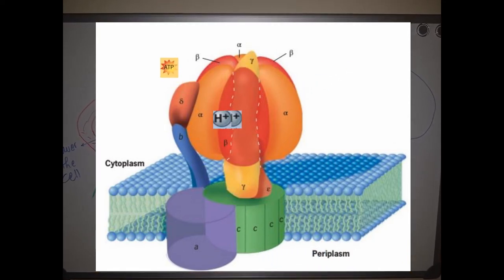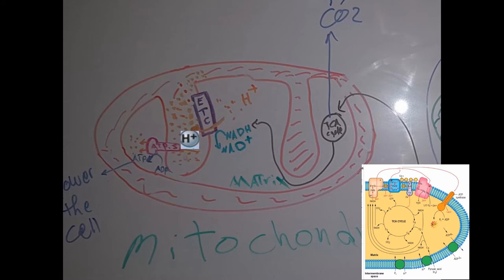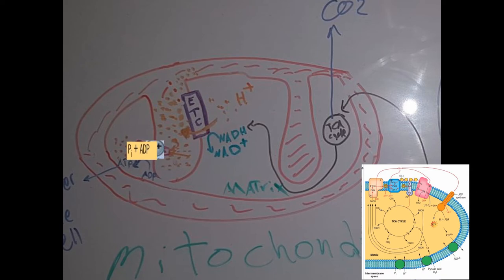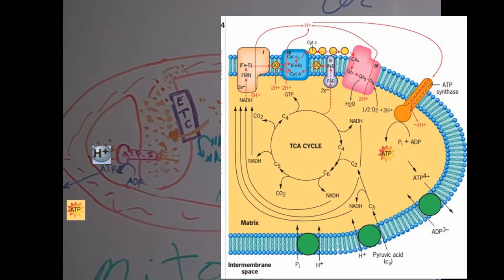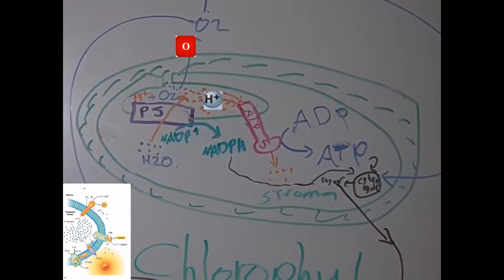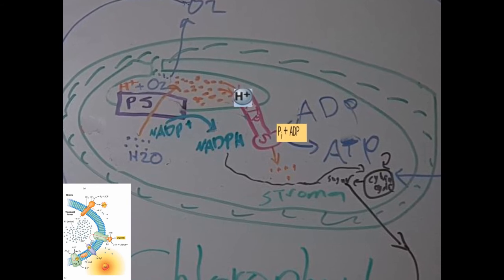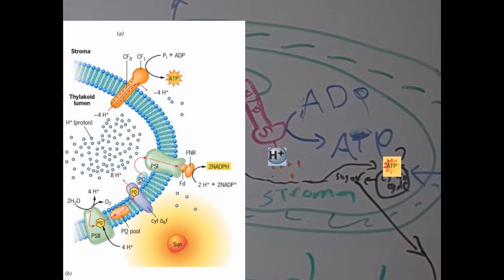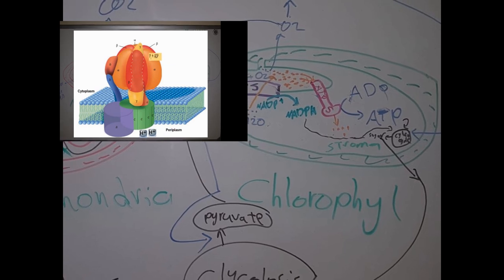ATP synthase animation in the mitochondria and the chlorophyll.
Photosynthesis and Aerorespiration use ATP Synthase to make ATP. ATP is the source of chemical energy in the cell. This animation explains the function of ATP synthase.